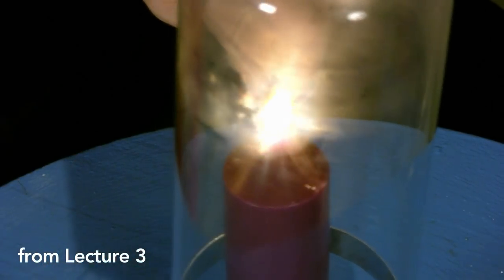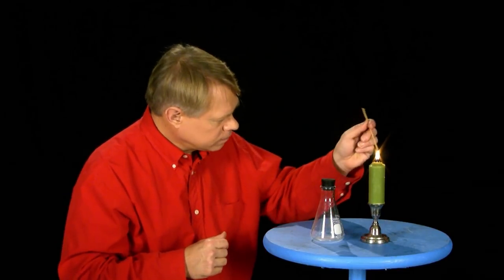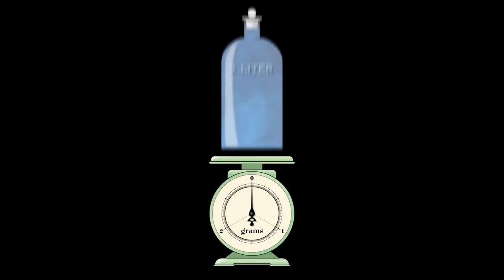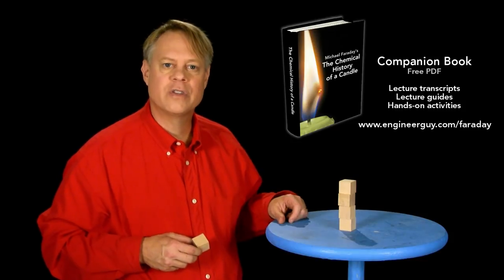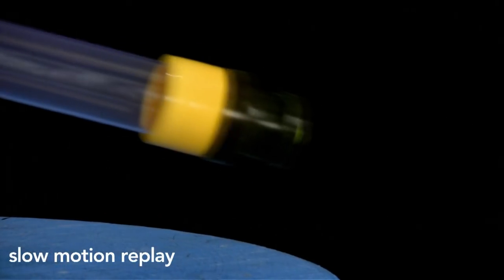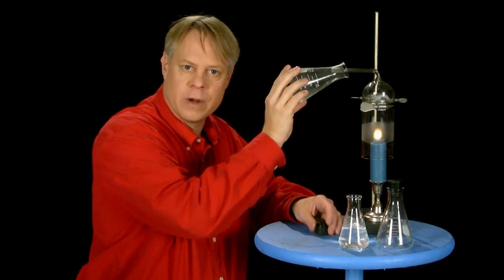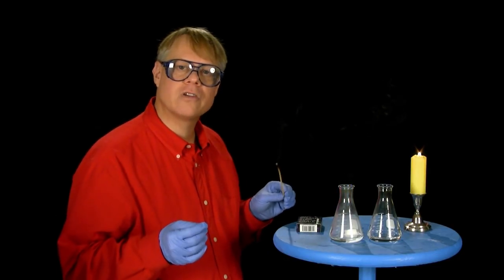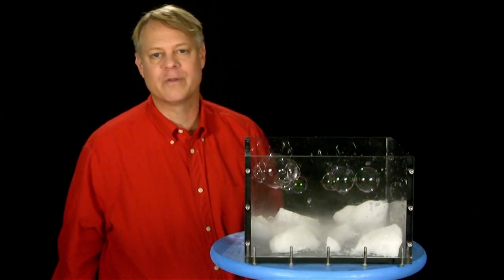Lecture Four: The Chemical History of a Candle - The Nature of the Atmosphere (5/6)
Bill Hammack presents Lecture Four of Michael Faraday’s lectures on The Chemical History of a Candle. A free companion book helps modern viewers understand each lecture — details — as does a commentary track and closed captions for each lecture.

Text of Every Lecture | Essential Background | Guides to Every Lecture | Teaching Guide & Student Activities

In these lectures Michael Faraday’s careful examination of a burning candle reveals the fundamental concepts of chemistry, while at the same time superbly demonstrating the scientific method. In this lecture Faraday investigates the properties of oxygen, nitrogen and carbon dioxide.

► Bonus Videos: Lectures with Commentary

►Become an advanced viewer of Engineer Guy videos - help evaluate early drafts

COMPANION BOOK DETAILS
The companion book is available as an ebook, in paperback and hardcover — and for free as a PDF.

Michael Faraday’s The Chemical History of a Candle
with Guides to the Lectures, Teaching Guides & Student Activities
Bill Hammack & Don DeCoste
190 pages | 5 x 8 | 14 illustrations
Hardcover (Casebound) | ISBN 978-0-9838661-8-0 | $24.95
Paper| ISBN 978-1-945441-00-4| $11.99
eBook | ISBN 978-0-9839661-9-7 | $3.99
Audience: 01 — General Trade
Subjects
SCI013000   SCIENCE / Chemistry / General
SCI028000   SCIENCE / Experiments & Projects
SCI000000   SCIENCE / General
EDU029030  EDUCATION / Teaching Methods & Materials / Science & Technology

This book introduces modern readers to Michael Faraday’s great nineteenth-century lectures on The Chemical History of a Candle. This companion to the YouTube series contains supplemental material to help readers appreciate Faraday’s key insight that “there is no more open door by which you can enter into the study of science than by considering the physical phenomena of a candle.” Through a careful examination of a burning candle,  Faraday’s lectures introduce readers to the concepts of mass, density, heat conduction, capillary action, and convection currents. They demonstrate the difference between chemical and physical processes, such as melting, vaporization, incandescence, and all types of combustion. And the lectures reveal the properties of hydrogen, oxygen, nitrogen, and carbon dioxide, including their relative masses and the makeup of the atmosphere. The lectures wrap up with a grand, and startling, analogy: by understanding the chemical behavior of a candle the reader can grasp the basics of respiration. To help readers understand Faraday’s key points this book has an “Essential Background” section that explains in modern terms how a candle works, introductory guides for each lecture written in contemporary language, and seven student activities with teaching guides.

Author Bios
Bill Hammack is a Professor of Chemical & Biomolecular Engineering at the University of Illinois—Urbana, where he focuses on educating the public about engineering and science. He is the creator and host of the popular YouTube channel engineerguyvideo.

Don DeCoste is a Specialist in Education in the Department of Chemistry at the University of Illinois—Urbana, where he teaches freshmen and pre-service high school chemistry teachers. He is the co-author of four chemistry textbooks.